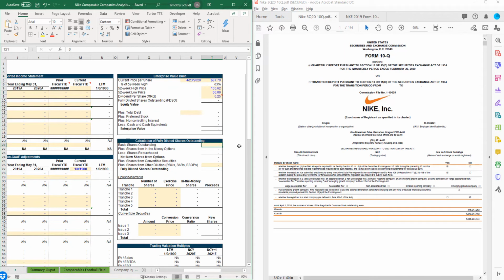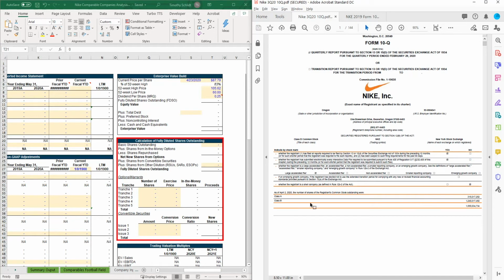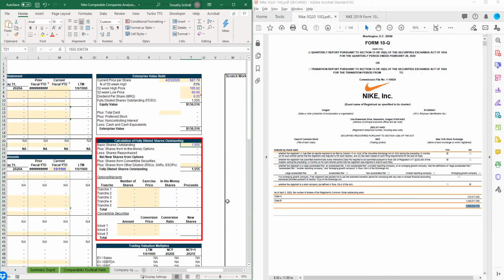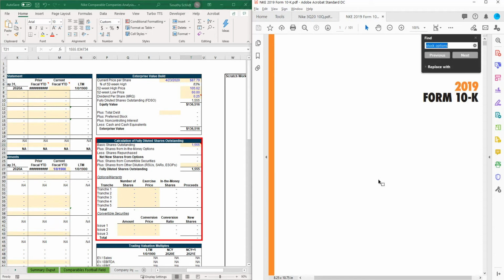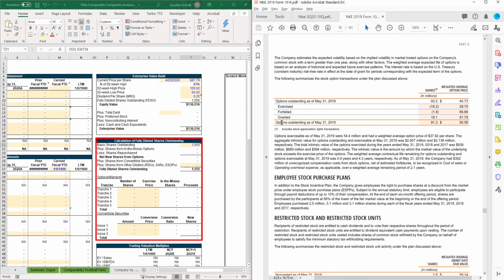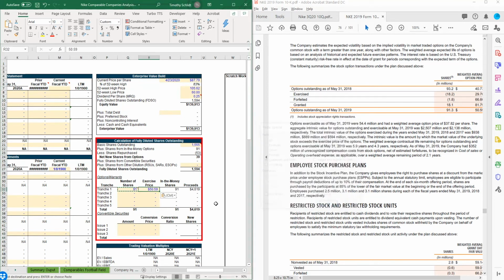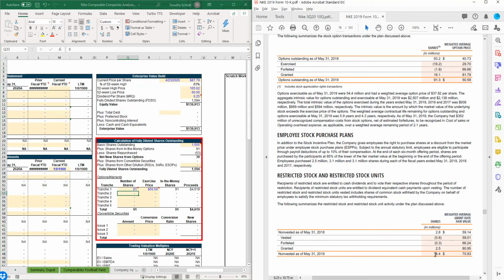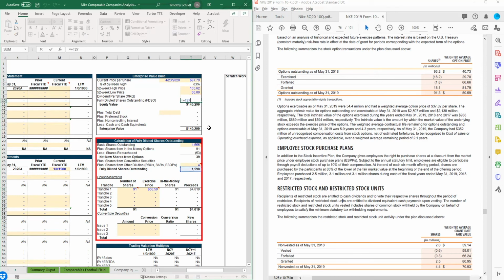WSO Valuation Modeling Course: FDSO